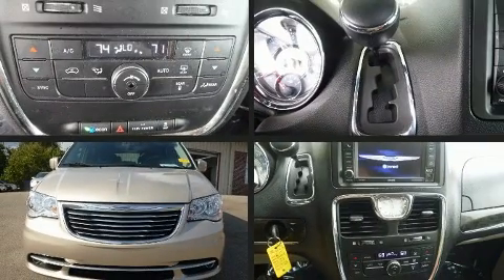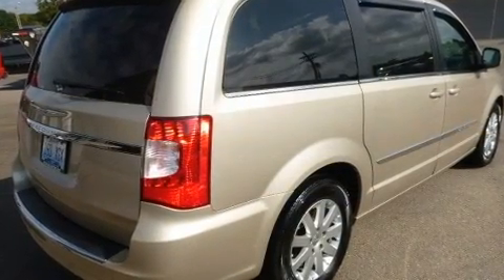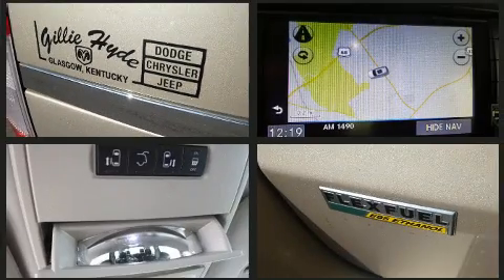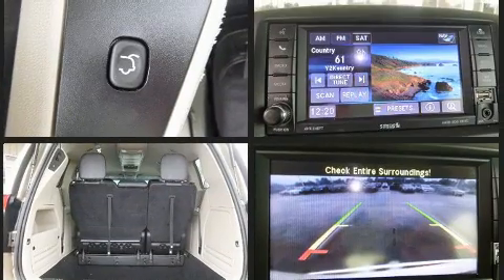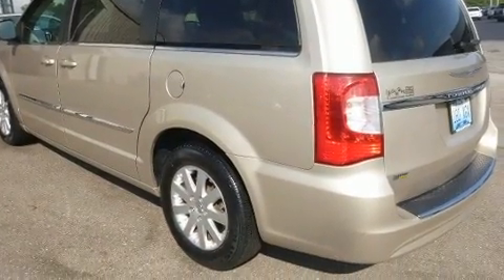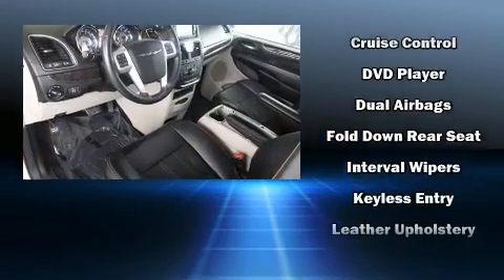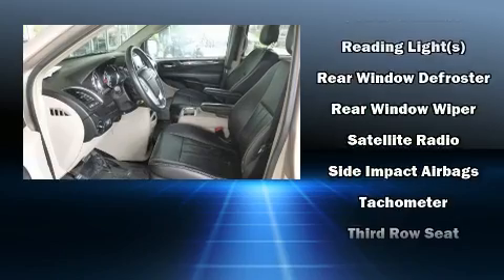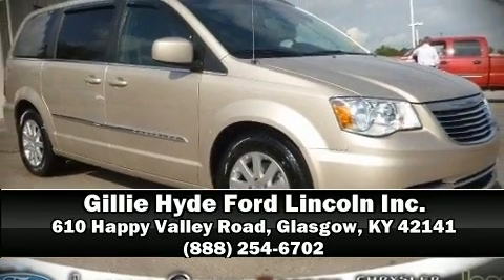2015 Chrysler Town & Country Touring in Glasgow, KY 42141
You can expect a lot from the 2015 Chrysler Town & Country. It features an automatic transmission, front-wheel drive, and a refined 6 cylinder engine. Top features include front dual zone air conditioning, front and rear reading lights, 1-touch window functionality, adjustable headrests in all seating positions, an automatic dimming rear-view mirror, a power rear cargo door, a roof rack, and remote keyless entry. Storage solutions are integrated throughout the interior, demonstrating thoughtful attention to detail. Premium sound drives 6 speakers, providing you and your passengers a sensational audio experience. Rear LCD monitors provide entertainment that your passengers will appreciate no matter how far the drive. Chrysler also prioritized safety and security by including: dual front impact airbags with occupant sensing airbag, head curtain airbags, traction control, brake assist, anti-whiplash front head restraints, ignition disabling, and 4 wheel disc brakes with ABS. Electronic stability control stands out as a technologically savvy innovation, keeping you better connected to the road. A Carfax history report provides you peace of mind by detailing information related to past owners and service records. Our experienced sales staff is eager to share its knowledge and enthusiasm with you. We'd be happy to answer any questions that you may have. We are here to help you.